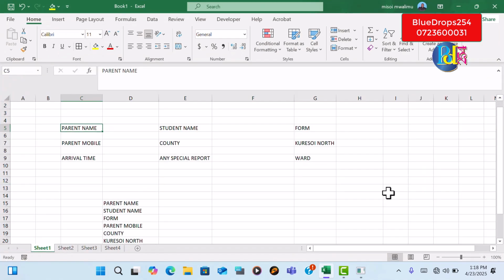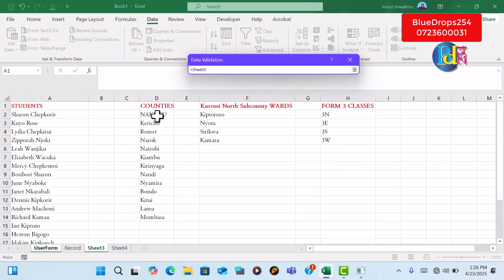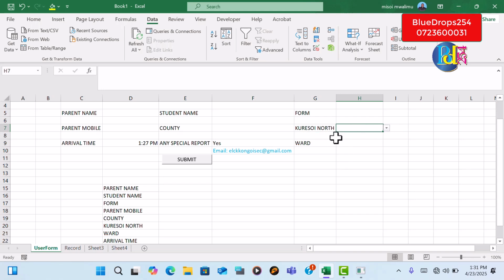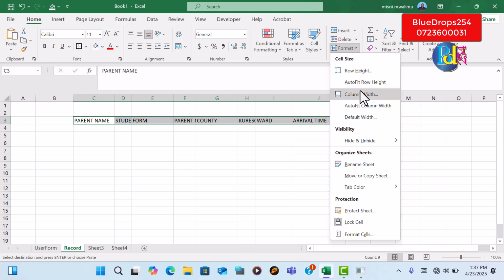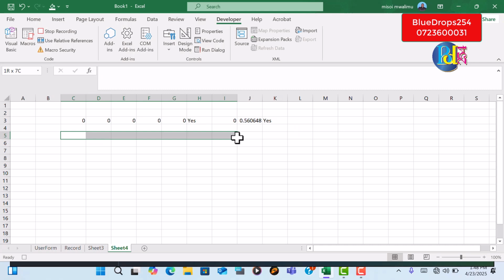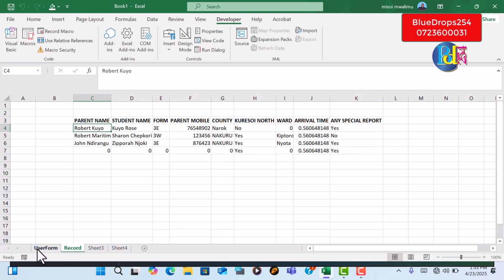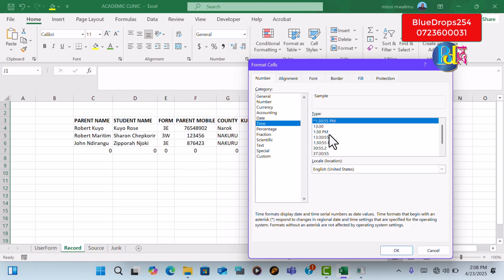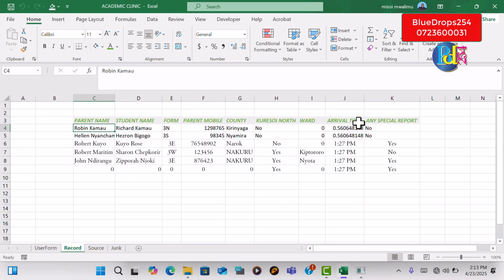AUTOMATED DATA CAPTURE EXCEL FORM, Step by step tutorial with demo. Microsoft excel.Kongoi Secondary